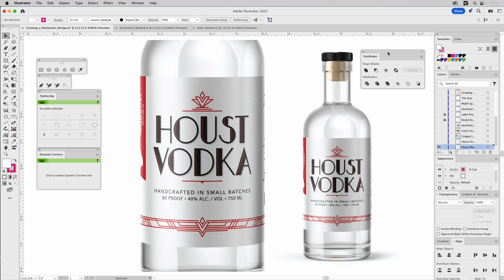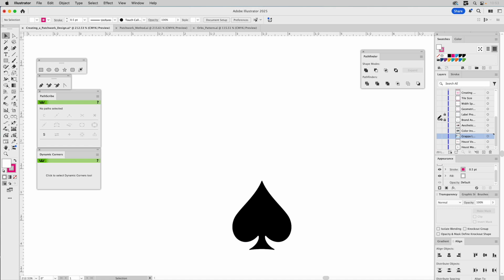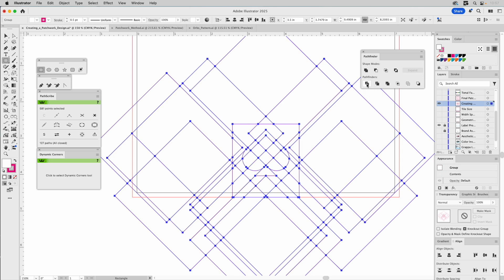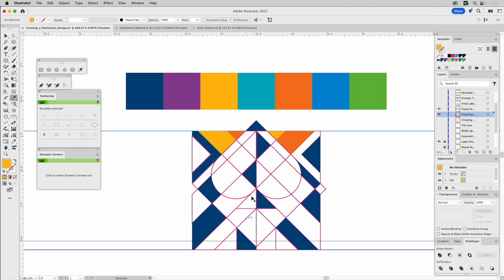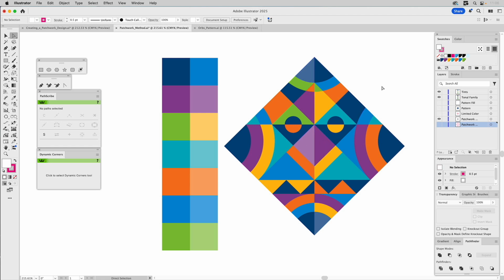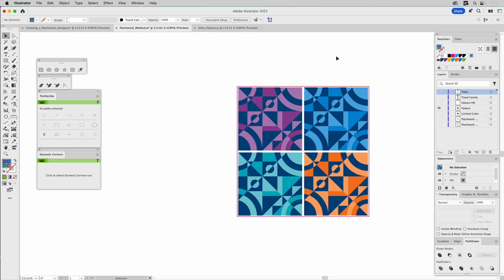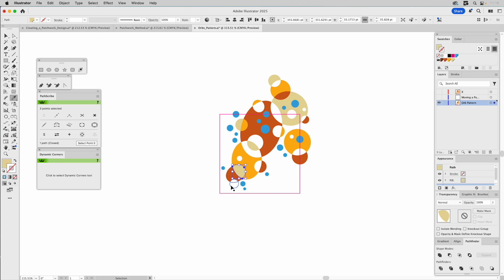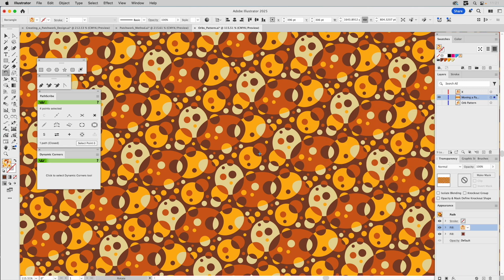Creating a Patchwork Design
In this movie we'll create patchwork pattern designs using the Pathfinder Divide functionality in Adobe illustrator.

0:00 Intro
00:58 Chp.1 • Pathfinder Methods & Project Context
05:30 Chp.2 • When a Client gives you AI Generated Art
07:15 Chp.3 • Setting up Art for a Label Design
08:58 Chp.4 • Shape Building, Spacing & Tile Size
10:19 Chp.5 • Pathfinder: Divide & Colorize Pattern Shapes
16:00 Chp.6 • Final Repeat Pattern
16:43 Chp.7 • Label Typography & Bottle Mockup
18:34 Chp.8 • Pathfinder: Divide & Colorize Graphic Face
20:35 Chp.9 • Global Colors for Creating Tints
22:00 Chp.10 • Simplifying Color Palette & Creating a Pattern
26:54 Chp.11 • Pathfinder: Divide & Colorize Orb Pattern Shapes
32:32 Chp.10 • Creating & Controlling Pattern Fills
36:37 Outro